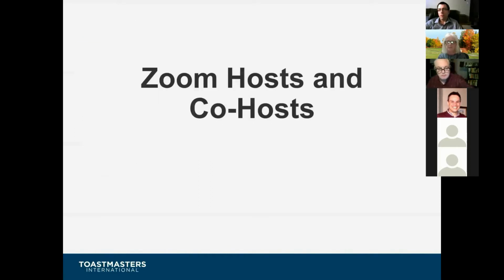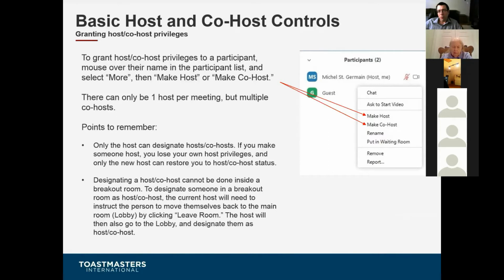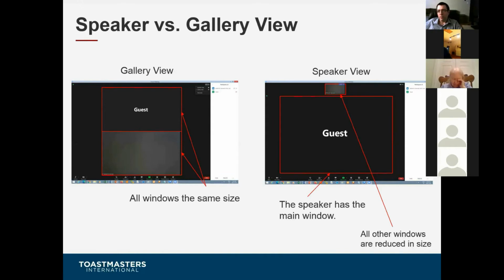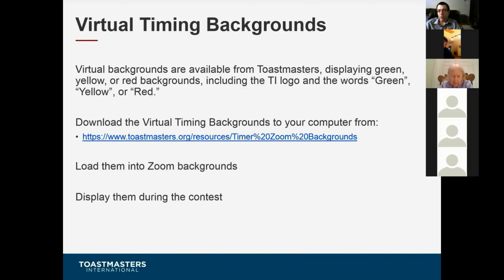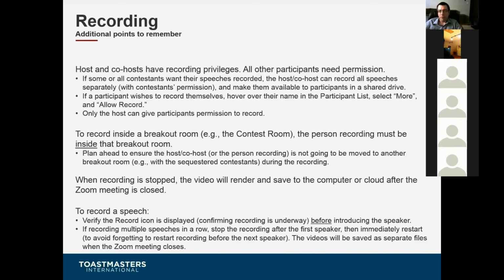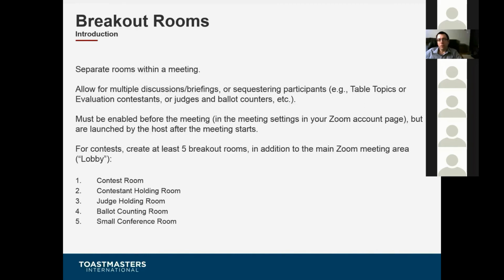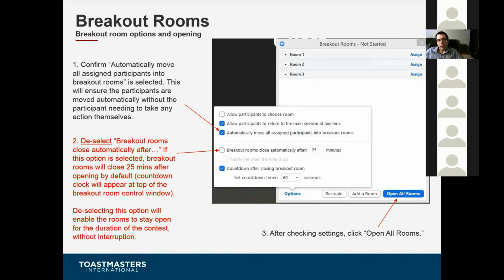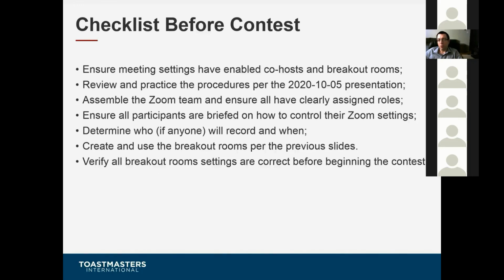How to use Zoom for a Toastmasters Speech Contest - Michel St. Germain, DTM